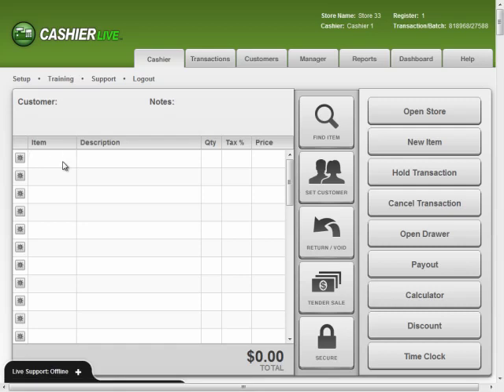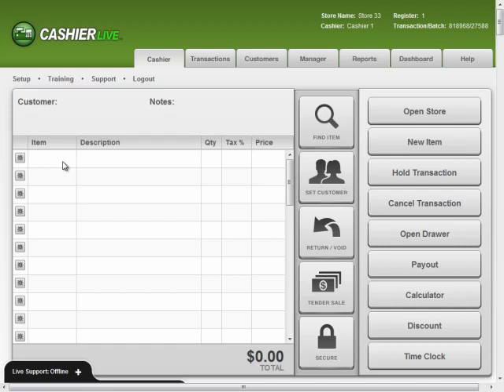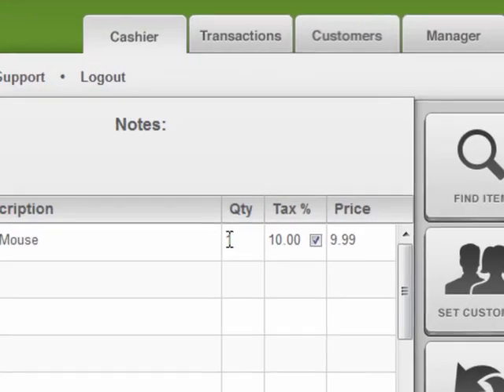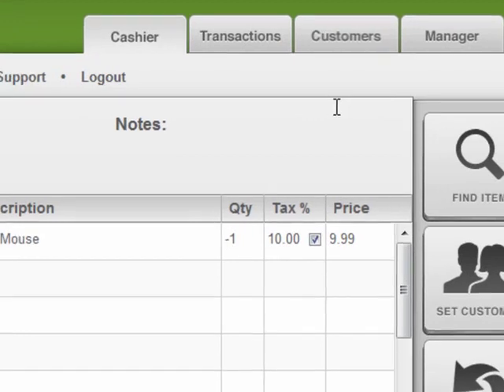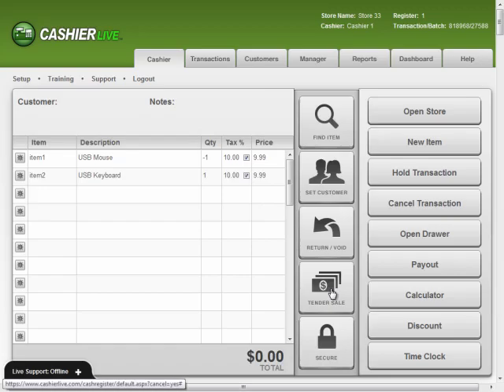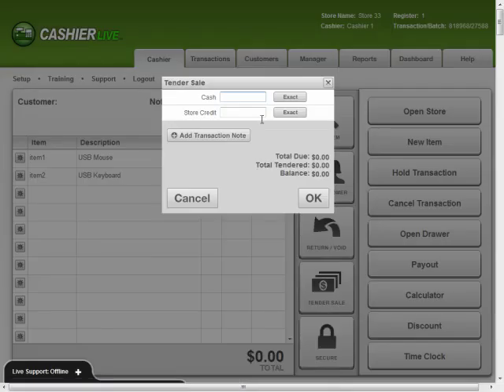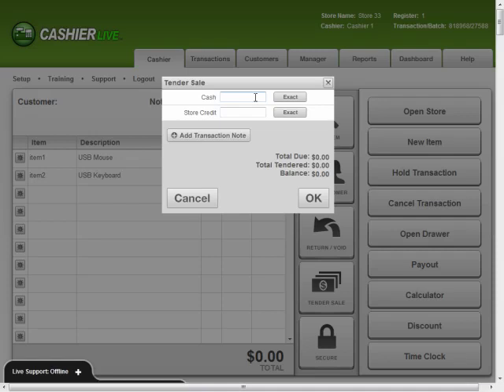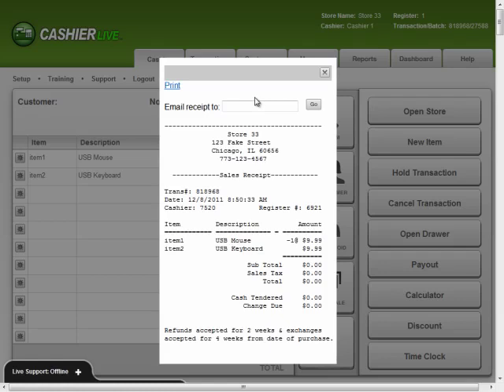Performing Exchanges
This video will teach you how to perform an item exchange within Cashier Live.